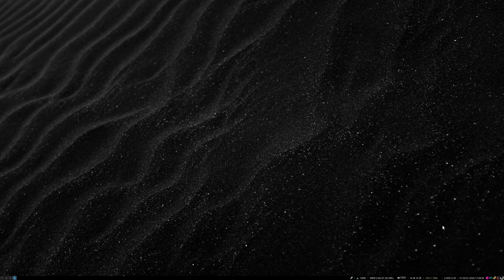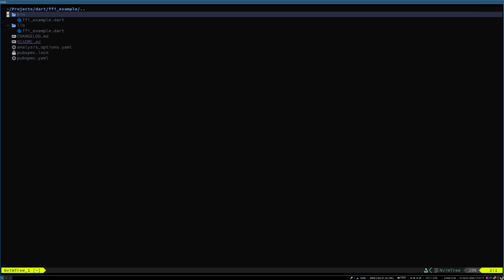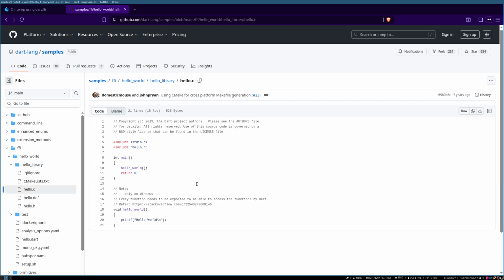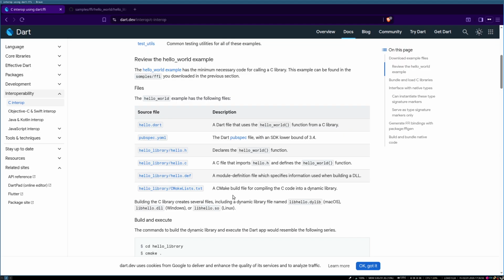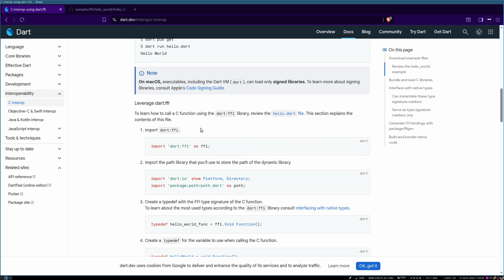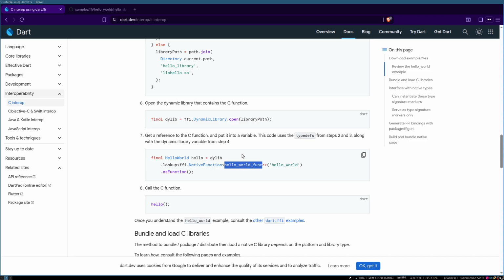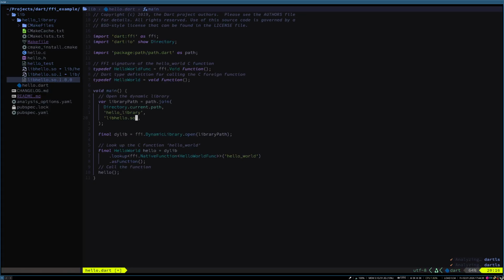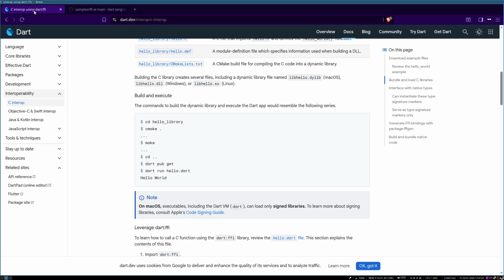Calling C from Dart: Dynamic Libraries Explained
In this video, we explore the basics of Dart FFI by building a simple C dynamic library and using it directly from Dart.
We walk through how C code is compiled into a shared library and how Dart loads and calls native functions using FFI.

This is an introductory, hands-on session focused on understanding the concepts rather than performance or complex use cases.